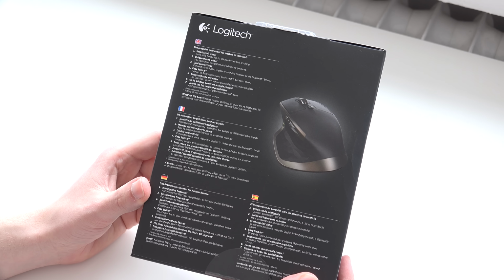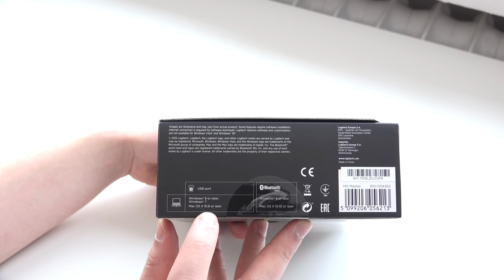Logitech MX Master - Unboxing, First Look and Comparison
Welcome to my brand new video about the just released MX Master laser mouse by Logitech. The MX Master is the long awaited successor to the MX Performance and offers new features such as a thumb scroll wheel, Bluetooth 4.0 Smart connectivity and a dpi of 1.600. The battery life is supposed to reach up to 40 days on a single charge.

Patrons who make this content possible:
Kerstin Eiwen
Alexandra Schneider
TheMacSector
Michael Weber
Alexander Münch
WebCreator